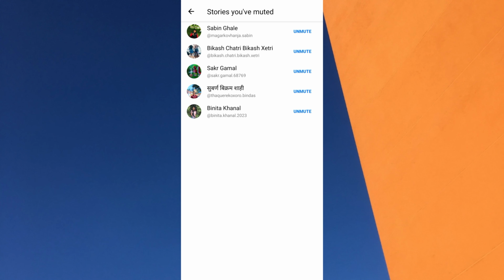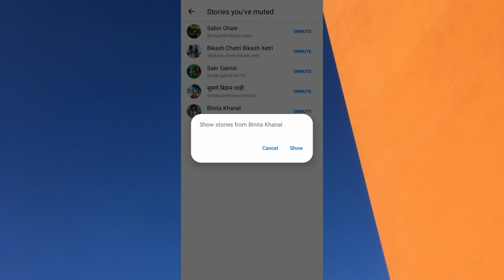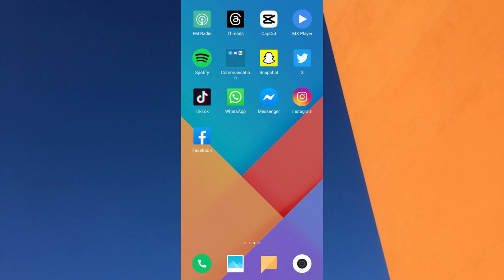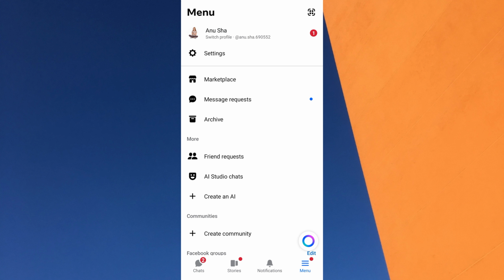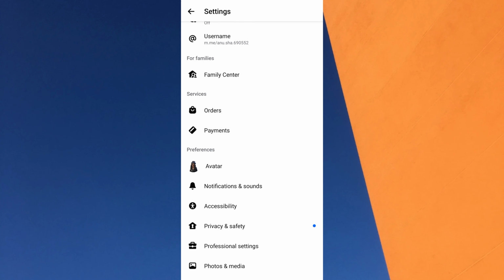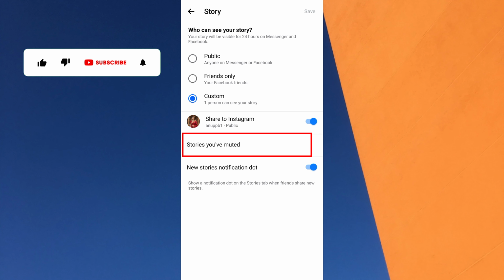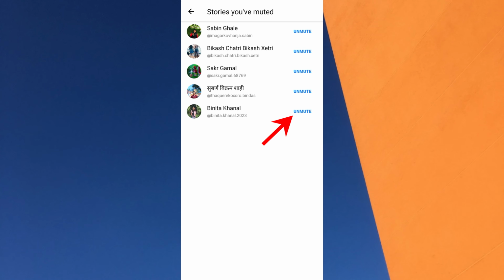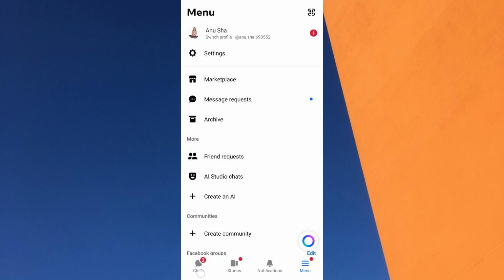How To Unmute Story On Messenger | Unmute Someone's Story On Messenger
Do you want to unmute story on Messenger? You can unmute someone's story on Messenger with just a few simple steps.

Unmuting a story on Facebook Messenger means allowing someone’s stories to appear again at the top of your Messenger story feed.

If you previously muted a person, their stories were hidden from you.

By unmuting them, you will once again see their new photos and videos in the Stories section.

Unmuting does not notify the other person, and it does not affect your friendship or chats. It simply restores their stories back to your view.

People’s posting style changes over time. If they now share helpful, entertaining, or relevant stories, you may want to bring them back.

Unmuting a Messenger story lets you see someone’s stories again after hiding them. It helps you reconnect, stay updated, and view their new photos and videos in your story feed.

🔶STEPS🔶
To unmute a story on Facebook Messenger,
1. Open the Messenger app on your mobile device.
2. Tap your three horizontal line menu icon at the bottom right of the screen.
3. A new screen will appear; select Settings.
4. Scroll down and tap on Privacy and safety.
5. Scroll down to the What people see section and tap Story controls.
6. A new screen will appear; tap on Stories you have muted.
7. You will now see a list of people whose stories you have muted.
8. Tap the Unmute button next to their name.
9. A pop-up menu will appear; select Show.

The person’s story will now be unmuted, and their future stories will appear at the top of your Messenger again.

- - - - - - - Similar videos:- - - - - - - - -

This Video Includes:
○unmute someone's story on FB messenger
○unmute facebook messenger story,
○how to unmute story on FB messenger,